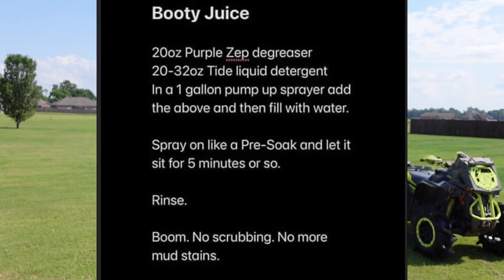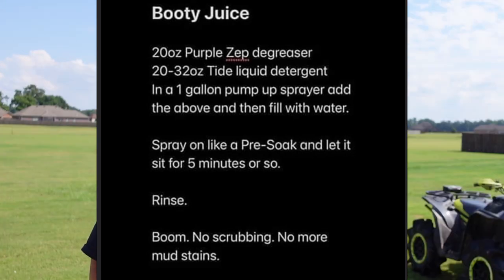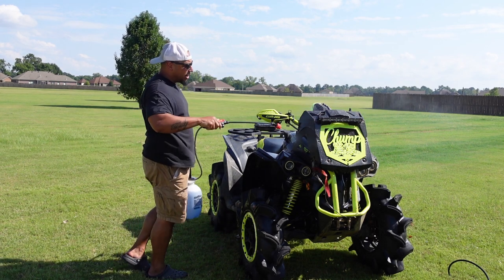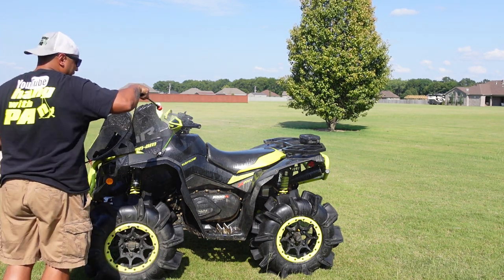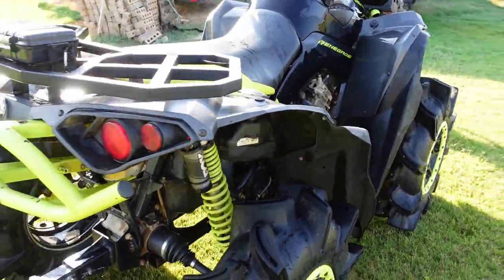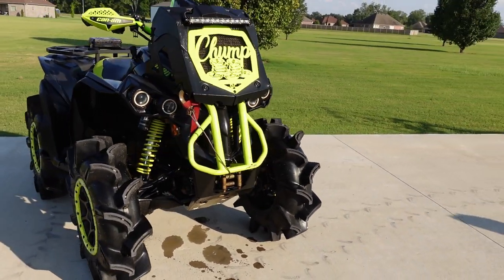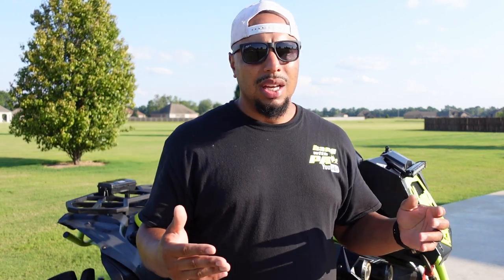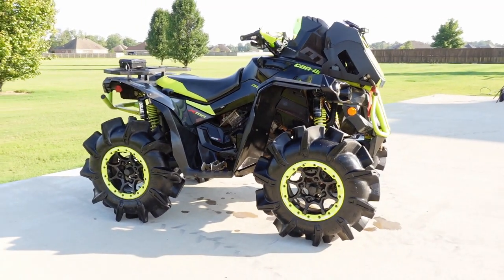BOOTY JUICE BEST WASH METHOD? EASIEST & FASTEST WAY TO CLEAN A SXS ATV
Does Booty Juice really work?  This is the easiest and fastest way to clean a sxs or atv, don't waste money on other products, this Booty Juice WORKS!!! I cant take credit for this this recipe, I believe it it was someone on WTF Offroad Facebook Group who shared it with everyone. Give this Booty Juice a try next time you get your sxs or atv dirty and it wont let you down.  Booty Juice is now my go to method to clean our atvs.

"and that's just another day hangin with your boy PA"

hanginwithpa  (all lower case)